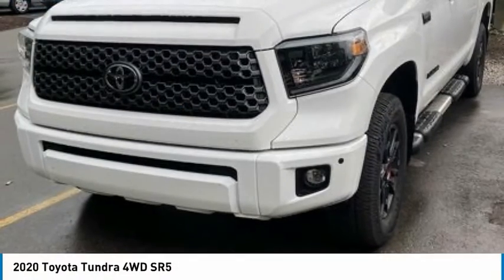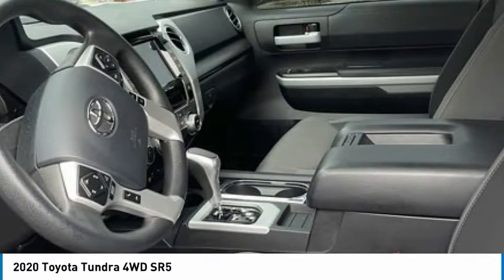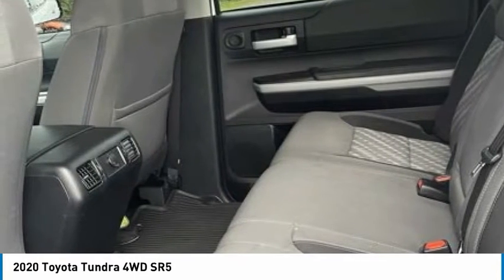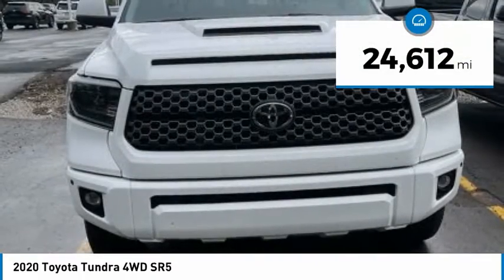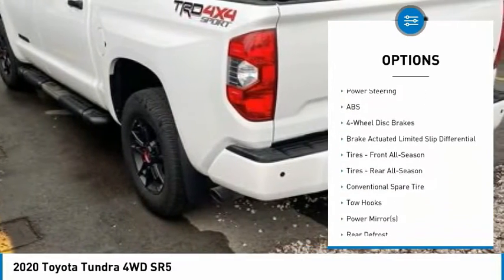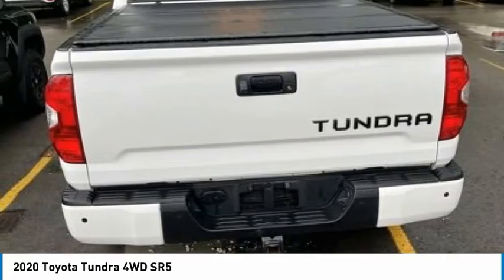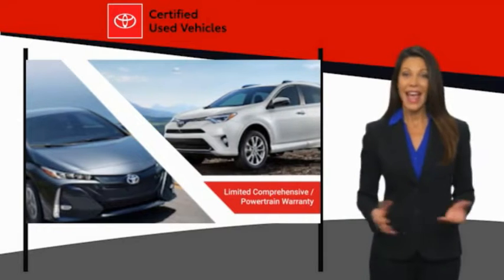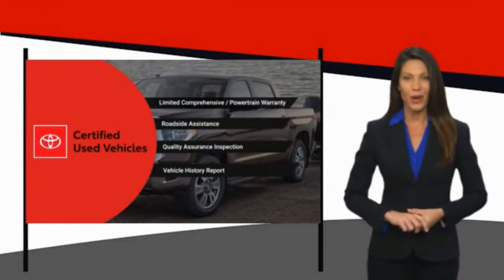2020 Toyota Tundra 4WD T939500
2020 Toyota Tundra 4WD SR5

Clean CARFAX.White 2020 Toyota Tundra SR5 4WD 6-Speed Automatic Electronic i-Force 5.7L V8 DOHC 32V LEV** Go any and everywhere in the Toyota Tundra SR5! Yes, the Toyota Tundra is a good truck. It offers a reactive punchy powertrain, plenty capable in just about all driving situations, including while towing. The Tundra handles well and rides smoothly, and it features a well-built interior. SR5 Convenience Package includes: Blind Spot Monitor, Front and Rear Parking Assist with Automatic Braking, and a large fuel tank (32.2 gallons).We're happy to have you stop by anytime or call for an appointment today and EXPERIENCE THE DIFFERENCE in Ann Arbor Michigan.